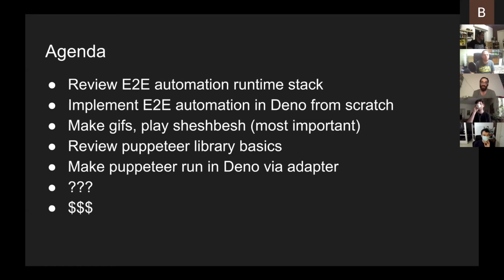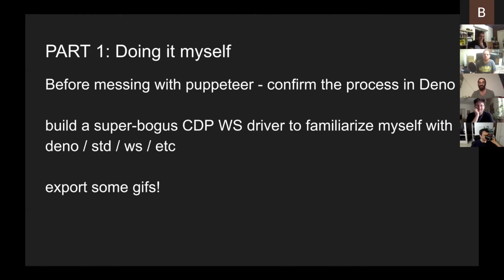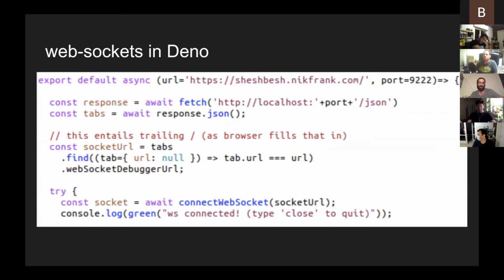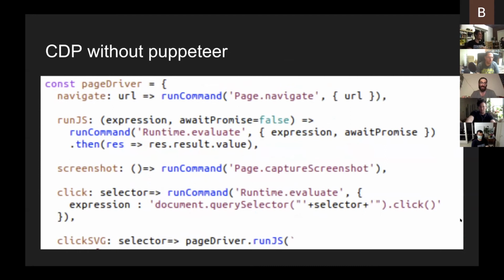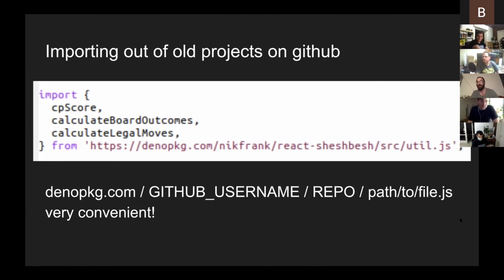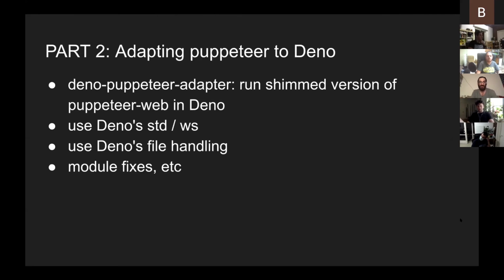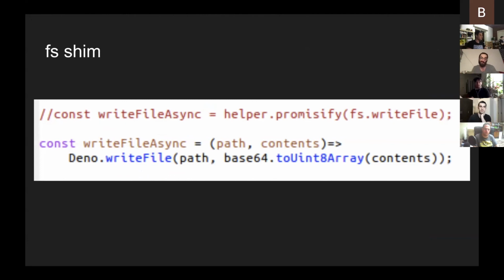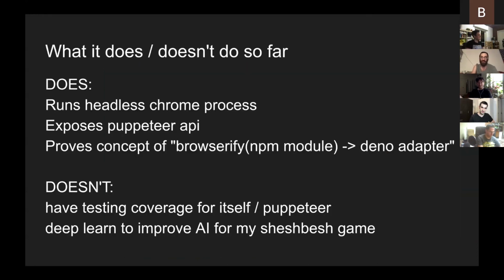Nik Frank - Writing E2E test automation… in Deno?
Talk by Nik Frank
Lead Instructor and Head of Curriculum at Developers.Institute, community champion. Speaks Hebrew (doesn’t understand it though). Running for Mayor 2023. Dr Mario world champion.